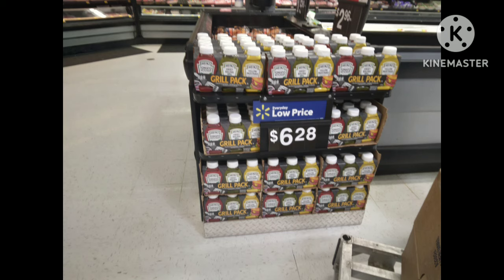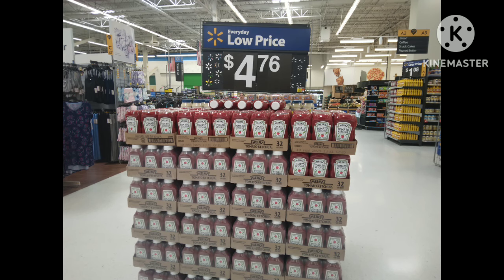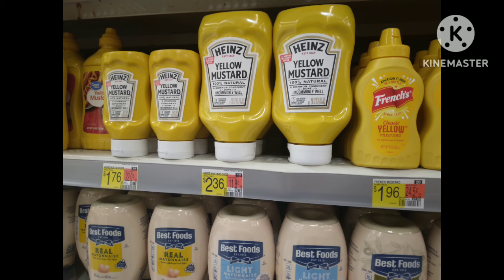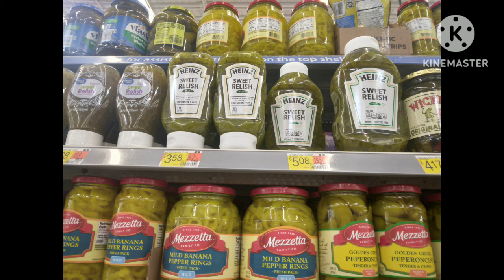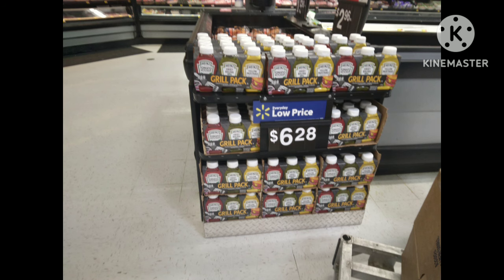Baby boomers are the most frugal people I know. Share your frugal ideas to enrich others.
We are living longer and having less on a fixed income. Inflation is destroying our budget. How do we combat rising costs.

Tension Rods

Windshield cover

French cleat hangers

CENOZ 150 PCS Canvas Snap Kit Tool, Metal Screws Snaps Marine Grade 3/8" Socket Stainless Steel Boat Canvas Snaps with 2 PCS Setting ...

12" Gas Cooktops, 2 Burner Drop-in Propane/Natural Gas Cooker, 12 Inch Stainless Steel Gas Stove Top Dual Fuel Easy to Clean (12Wx20L)

Alpicool G22 Portable Refrigerator 23 Quart Vehicle, Car, Truck, RV, Mini fridge freezer for Driving, Travel, Fishing, Outdoor -12/24...
KXLife Flexible Curtain Ceiling Track, Curved Ceiling

Track for Curtains, Hospital Curtain Track System, Room Divider Curtain Track(1...

slim line 1.25 gal water container

Chicken Brooder heater

Solar cables/connectors:

Coleman 1 burner stove

Allpowers 600w power station:

3 tier adjustable metal shelf

 Lindy Moore
 1520 E. Covell Blvd. -Ste B5-345